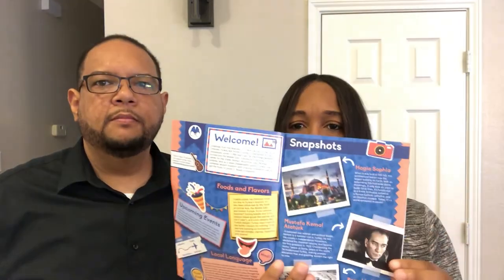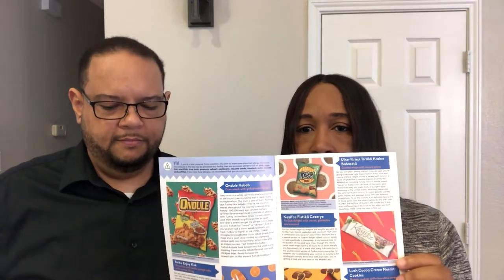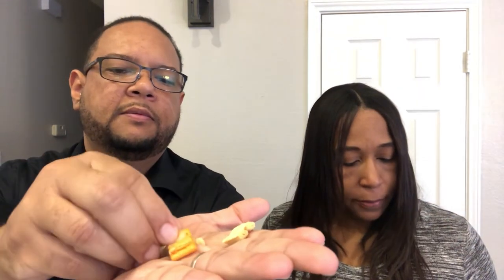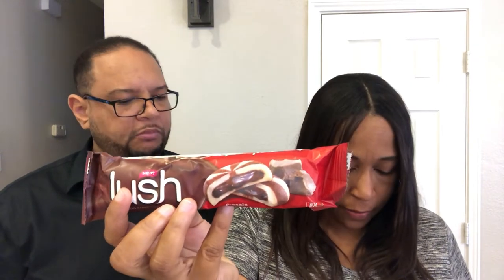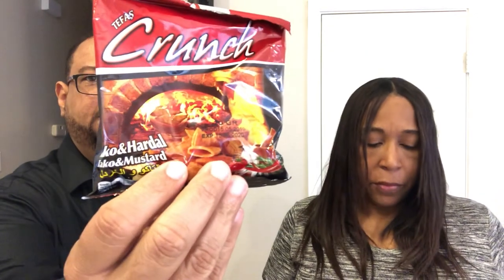Universal Yums Subscription Box | Taste Test | Snacks From Turkey